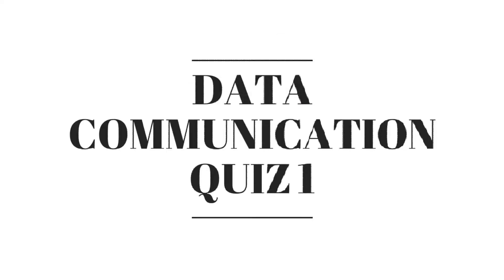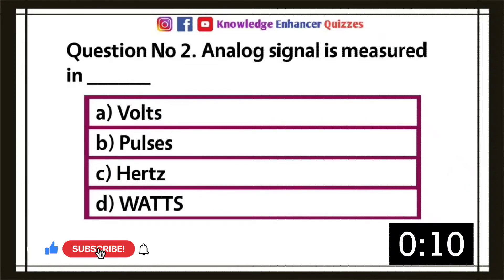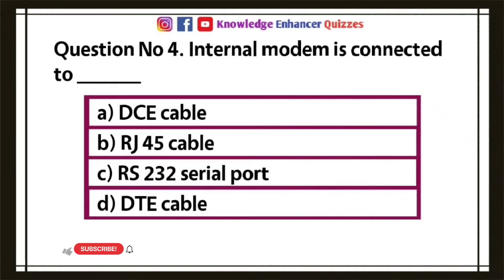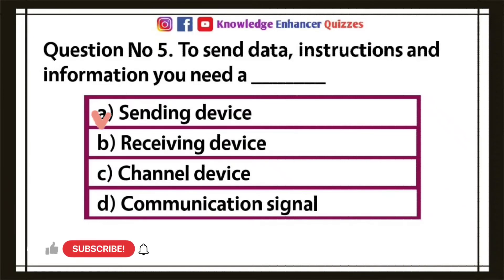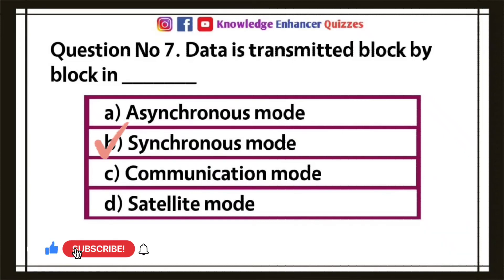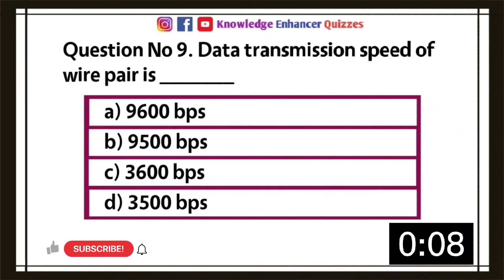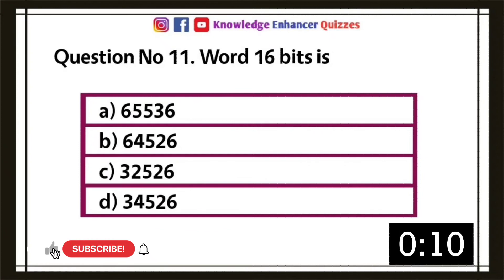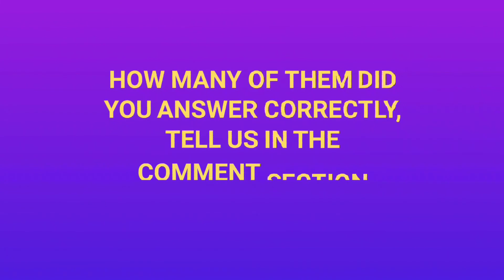Data Communication Quiz 1 | Computer Science Quiz | Knowledge Enhancer Quizzes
Title: "Data Communication Quiz 1 | Computer Science Quiz: Journey into the World of Data Transmission"

Embark on a thrilling journey into the realm of data communication with our captivating quiz!

Join us for the Quiz 1 of our series as we delve into topics like data encoding, modulation techniques, and transmission media.

Test your understanding of the intricacies of data transmission and expand your knowledge in the field of computer science. Get ready to unlock the secrets behind effective data communication!

Data communication quiz, Computer science quiz, Data encoding, Modulation techniques, Transmission media, Data transmission, Computer science knowledge, Expand your knowledge.

Enjoy the adventure of exploring the world of data communication! 🌐💻📡